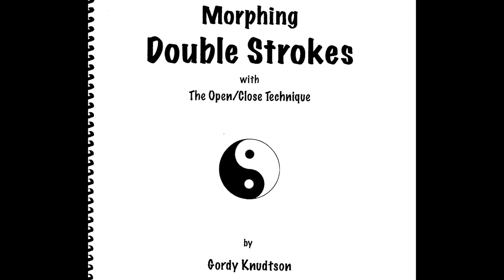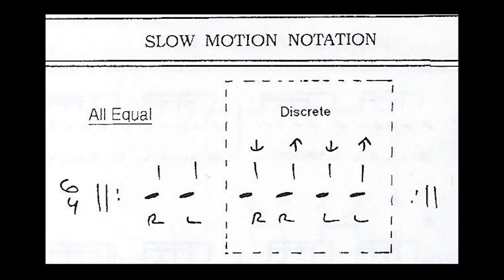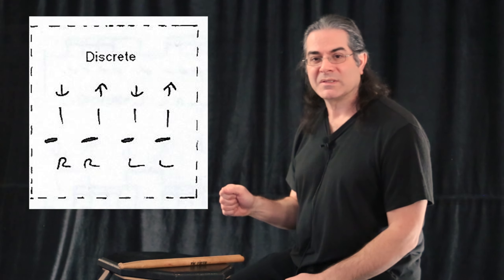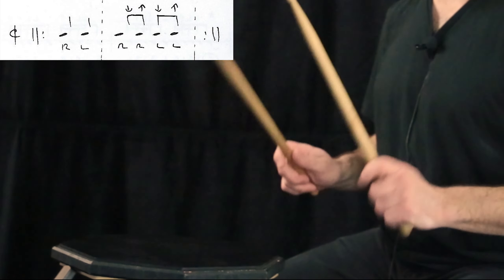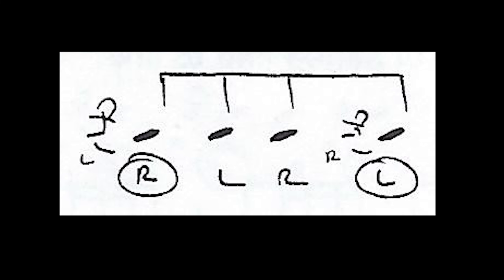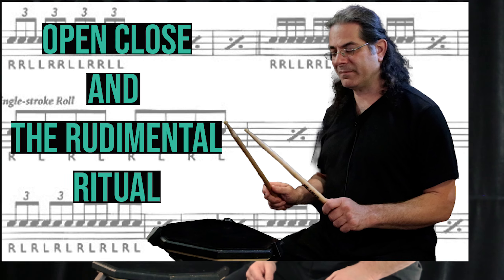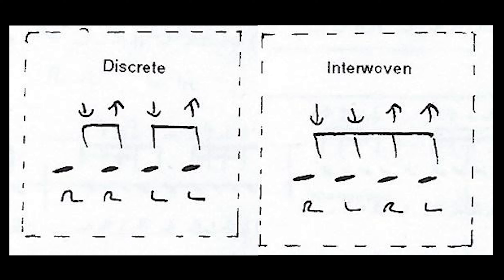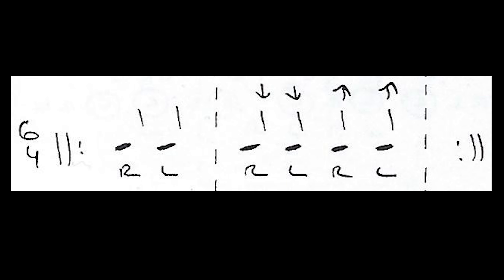#6 The Single Paradiddlediddle: Morphing in Slow Motion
This video addresses the importance of slow motion notation when learning and applying open/close technique. The system is described in detail by Gordy Knudtson in his book Morphing Doubles of which I reference when discussing the single paradiddlediddle.

This video will take you through the single paradiddlediddle, the 6 stroke roll, the pata fla fla, the singled six and the six stroke roll played with singles. All of these rudiments have a common element that come from the single paradiddlediddle. Watch to find out how to morph between these rudiments and learn how open/close connects them one to another. Learn the specifics of discrete doubles, interwoven singles and the delayed close stroke and how to execute them.

In the 21st century there are four principal rudimental drumming cultures: Swiss Basler Trommeln, Scottish pipe drumming, Anglo-American ancient drumming, and American modern drumming (or DCI hybrid drumming). Other organized rudimental systems include the French, Dutch, German (Prussian), Swedish, Trommeslått, Bavarian, Austro-Hungarian, Italian, Belgian, Mexican, Russian, Swiss Ordonnanz Trommel (non-Basel, poorly understood outside of Switzerland) systems, which are still studied and performed on a small scale in their home countries. There is also a distinct historic Spanish rudimental culture, though this system is no longer widely used, as well as a similarly defunct Sicilian system.

Recently, the International Association of Traditional Drummers (IATD) has been working to once again promote the 26 NARD rudiments of 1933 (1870 Strube list of 25 plus 1). One of the chief issues the IATD has with the PAS 40 is the "Swiss influence," though only eight of the extra 14 rudiments (that do not appear in the Standard 26) are foreign or not found in American military manuals prior to Strube. Only two of those eight non-traditional rudiments can be traced to a Swiss origin.

There is a movement in the German-speaking areas of Europe, led by Claus Hessler and Percussion Creativ, to revise rudimental practices and combine the French and Basel systems with some of the modern American rudiments into a single Rudimental Codex of 42 rudiments. The Rudimental Codex has been submitted to UNESCO as an intangible World Heritage Site.

Rudiments according to the Percussive Arts Society. There are more than 850 rudiments worldwide, but these 40 are the current American standards, referred to as “international” because they mix rudiments traditionally used in Anglo-American drumming with several drawn from the Swiss Basel drumming tradition. They were compiled by a committee led by Jay Wanamaker in 1984 that also happened to include William F. Ludwig Jr., son of the founder of NARD in 1933. In contrast, there are 26 rudiments between the NARD 13 Essential and 13 Rudiments to Complete sheets, 46 rudiments on the Scottish Drumming Rudiments sheet,[98] and 42 rudiments on the French/Swiss Rudimental Codex sheet.